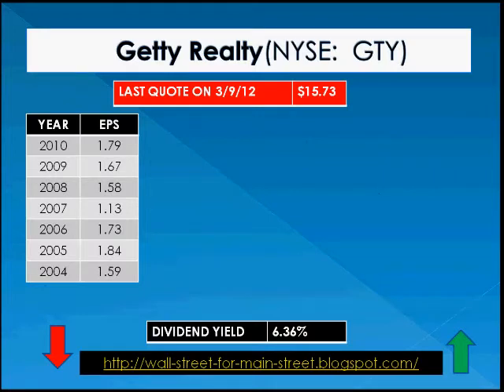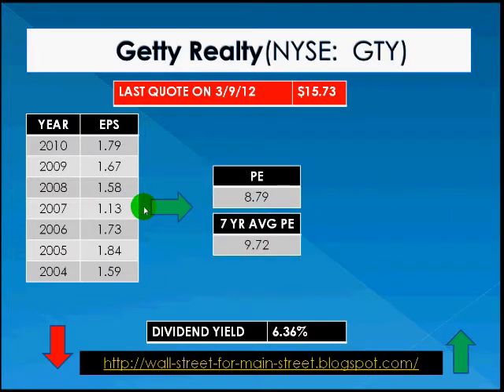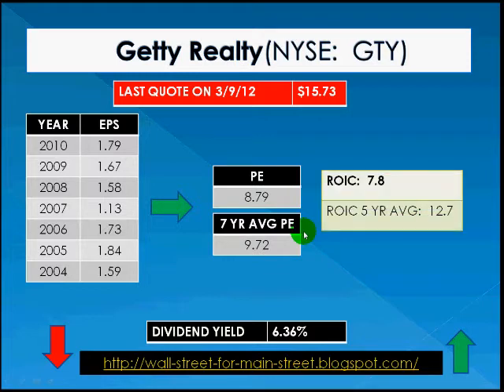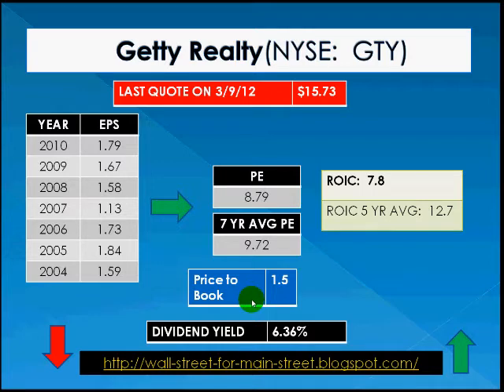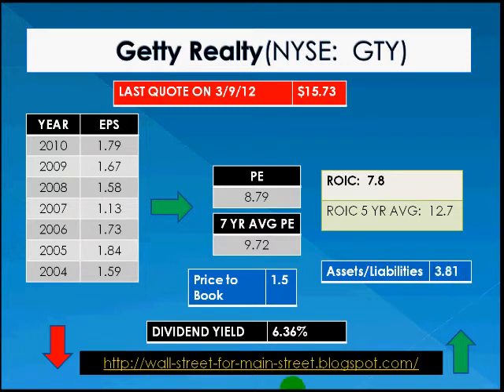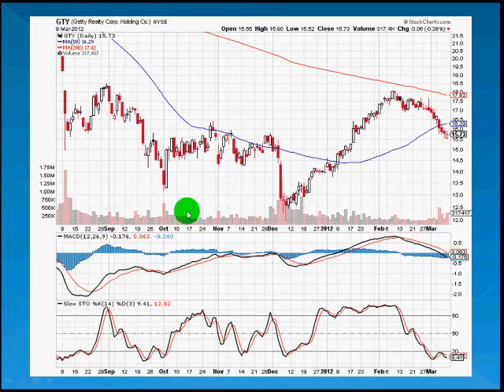Getty Realty (NYSE: GTY).wmv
Getty Realty (NYSE:  GTY) stock analysis